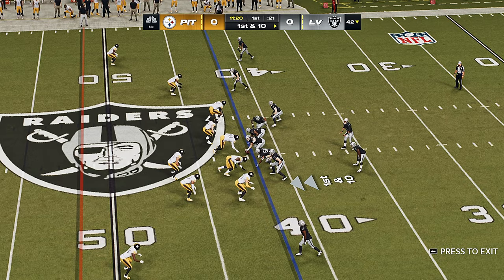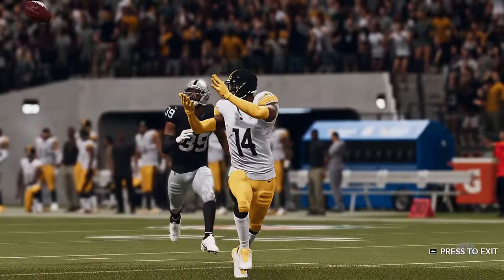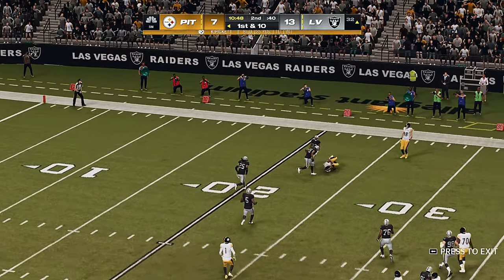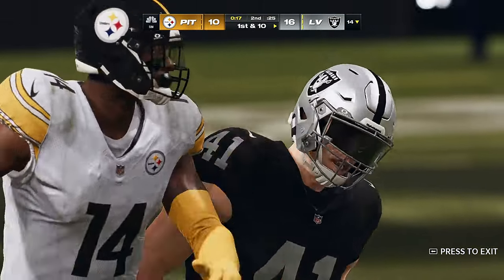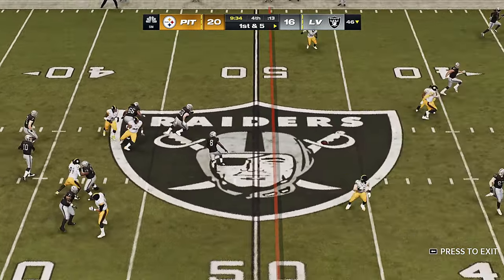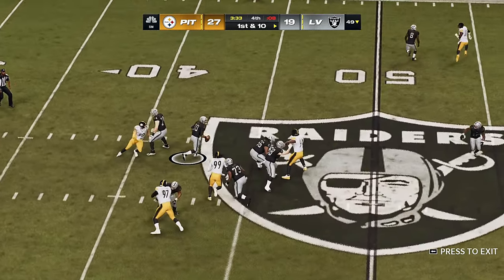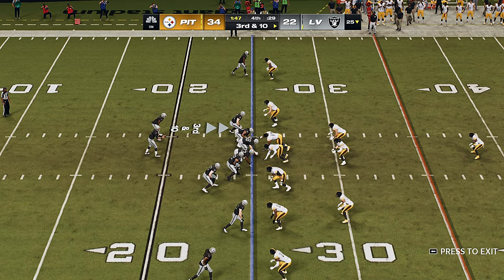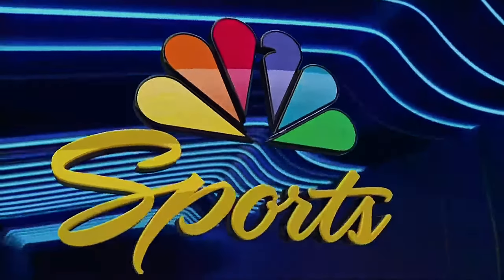Pittsburgh Steelers at Las Vegas Raiders Ep 46 NFL Highlights 2023 W3 Madden 24 PC Modded Franchise